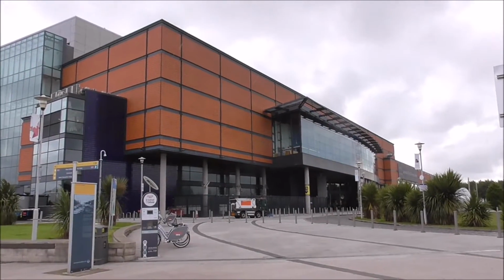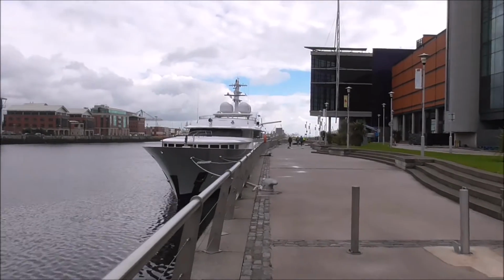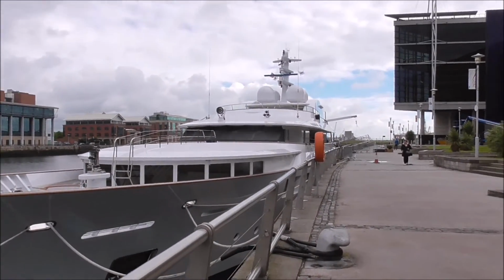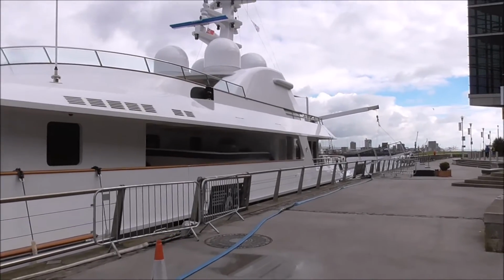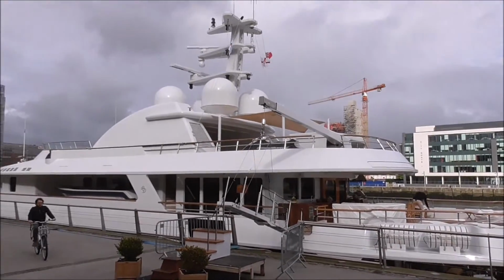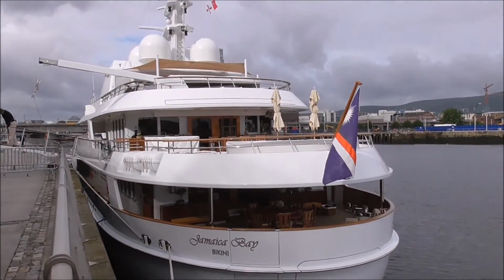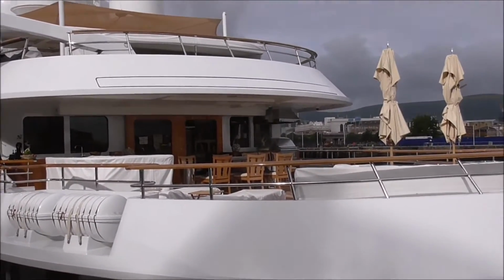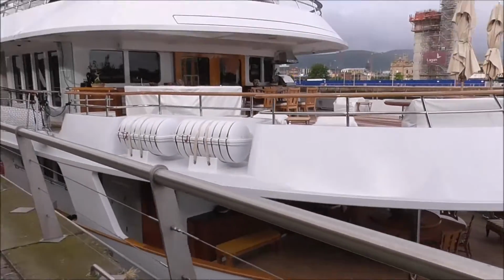Jamaica Bay Motor Yacht calls into Belfast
Here we have another large charter Motor Yacht, the fabulous Jamaica Bay calling into Belfast for a few days.
195.21ft | Nobiskrug | 2010
The 195.21ft custom Motor yacht 'Jamaica Bay' was built by Nobiskrug in Germany at their Rendsburg shipyard , she was delivered to her owner in 2010. Felix Buytendijk Yacht Design is responsible for her beautiful exterior and interior design.
Accommodation
Jamaica Bay offers luxury accommodation for up to 12 guests.
Construction & Dimensions
Jamaica Bay features a displacement steel hull and aluminium superstructure, with teak decks. She was built to Lloyds Register classification society rules, and is MCA Compliant.
Name: JAMAICA BAY
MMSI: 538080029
Vessel Type: YACHT
Gross Tonnage: 1143
Summer DWT: 231 t
Build: 2010
Flag: MARSHALL ISLANDS
Home port: BIKINI